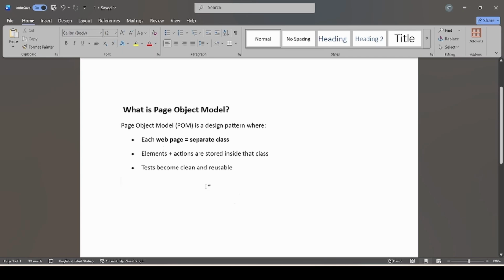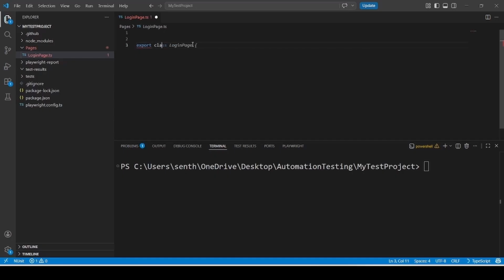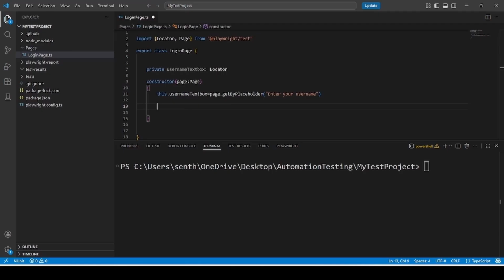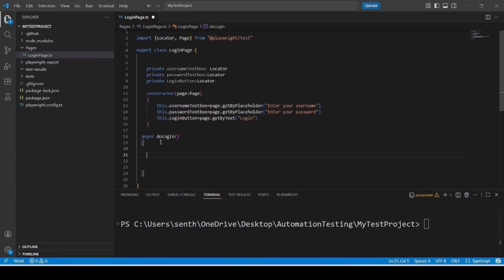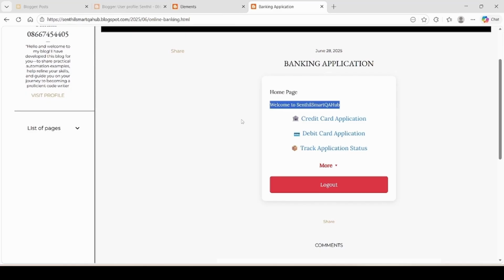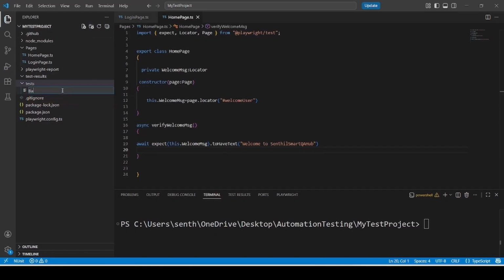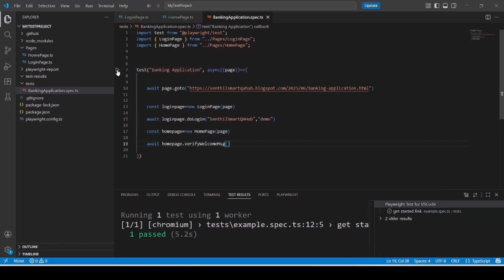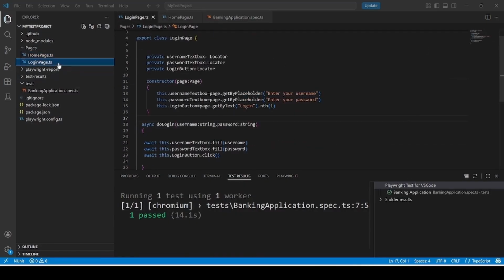Playwright#30 Page Object Model (POM) Tutorial | Beginner to Advanced | TypeScript Example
Learn Page Object Model (POM) in Playwright with a simple and real-time example!
In this video, we will understand how to design a clean and scalable automation framework using Playwright with TypeScript.

POM (Page Object Model) is one of the most important design patterns in automation testing. It helps you organize your test code by separating locators and actions into reusable classes, making your tests more maintainable and readable.

What is POM (Page Object Model)?
Why POM is important in Playwright
How to create Page Classes
How to store locators and actions
Real-time example using Playwright + TypeScript
Best practices for automation framework

 This video is perfect for:
Beginners in Playwright
Automation testers

🚀 Upgrade your automation skills and start writing clean, reusable test scripts using POM in Playwright!